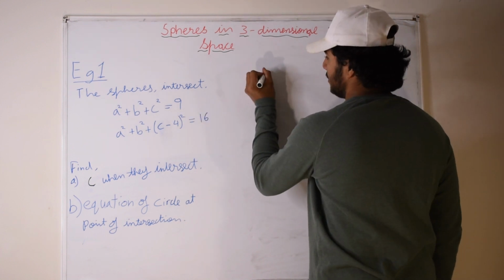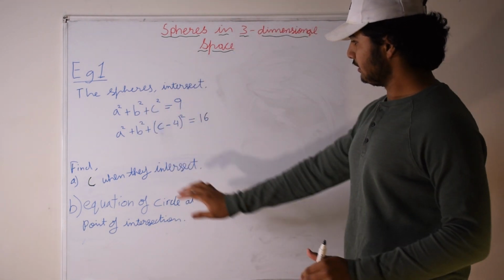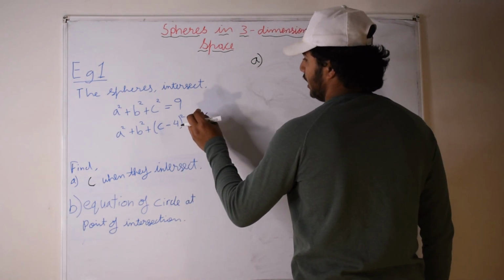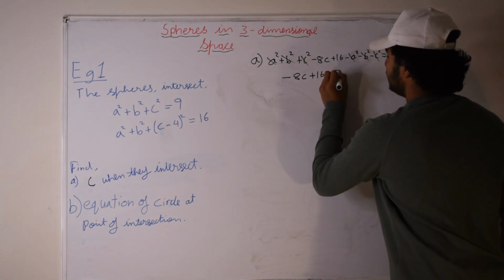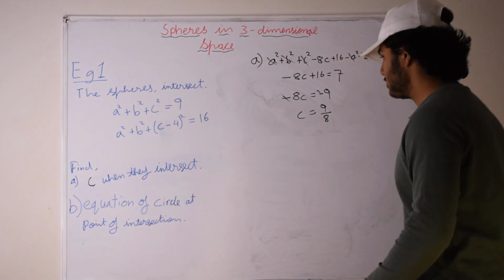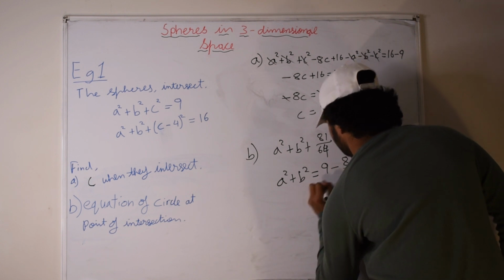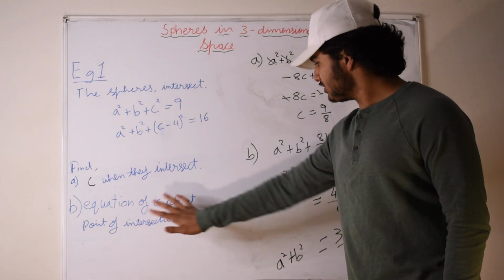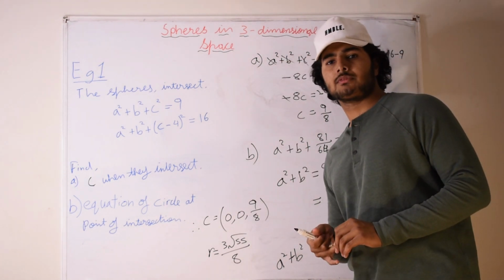FINDING an equation of a SPHERE !!!!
In this video, I'll be going through the process on how to find an equation of a sphere. If you're looking for areas to help you with your studies, then this video is for you! By the end of this video, you'll be able to understand and use various different techniques in order to be solving these kinds of questions. So make sure to check it out!